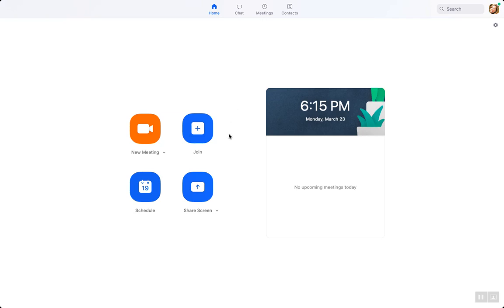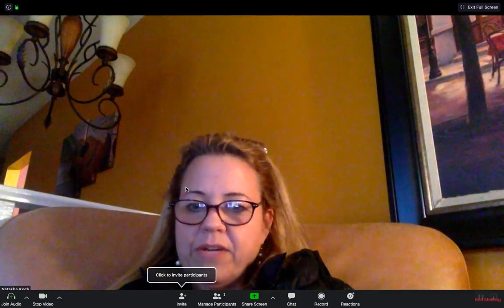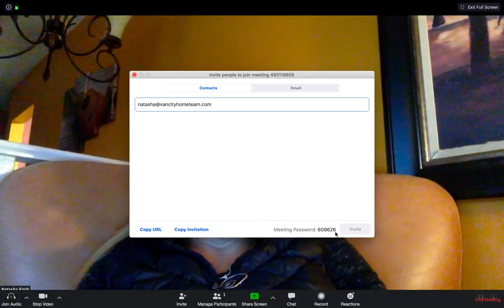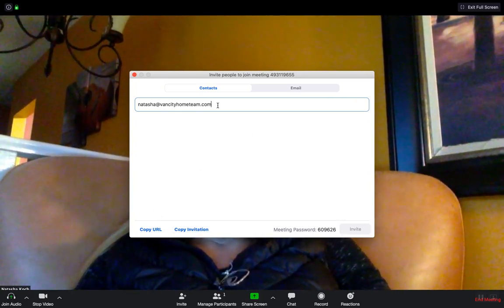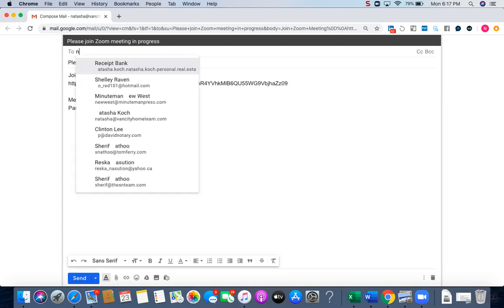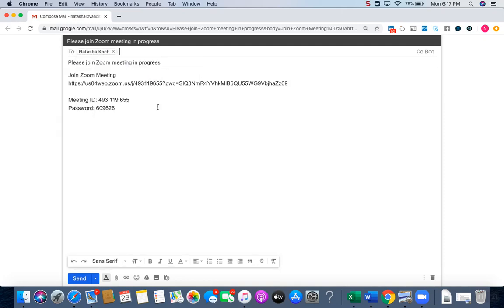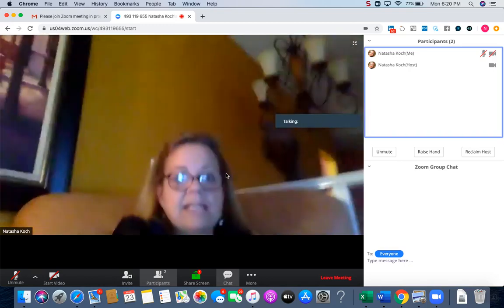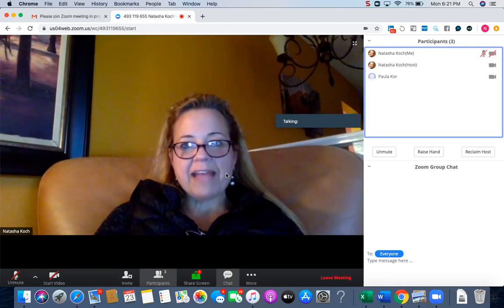Zoom Tutorial by Natasha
Natasha shows step by step on how to set up and use Zoom